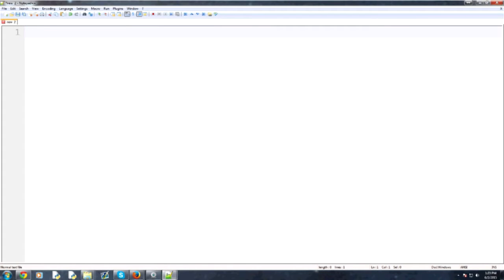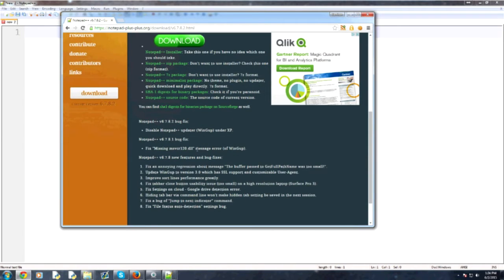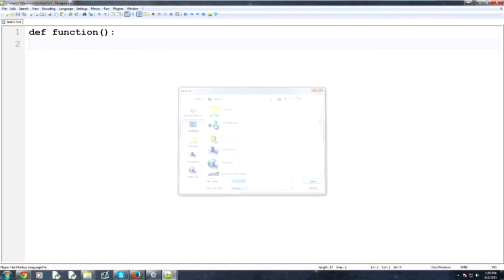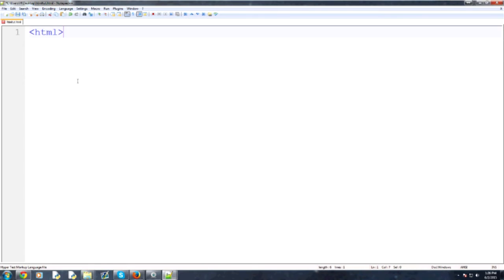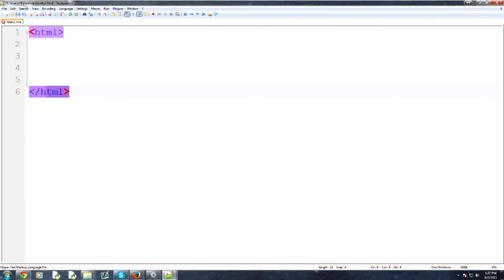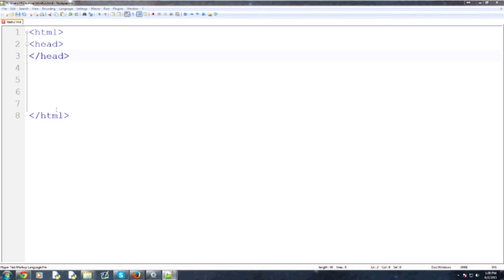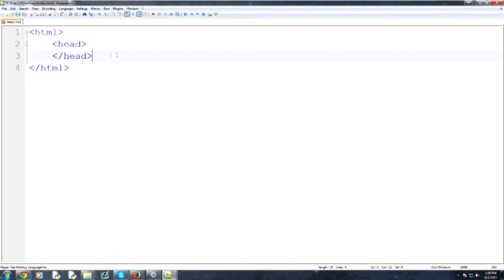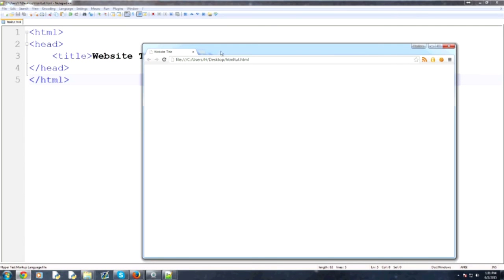Python Web - HTML Header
CourseSnip from "Python Web Programming, Part 2 of 4: Web Structure" presented by Harrison Kinsley.

Python is a high level object-oriented language used on the web and especially with Big Data. In this course, you'll work with Urllib, an introduction to working with XML, Web page structure and the HTML body.